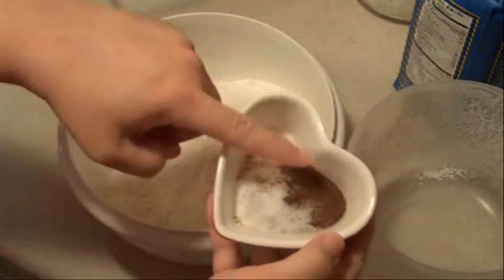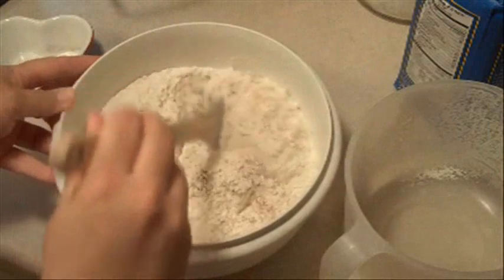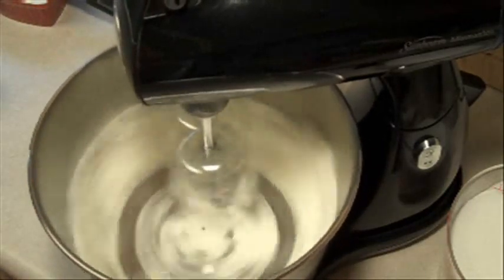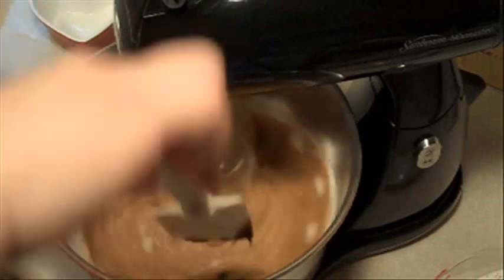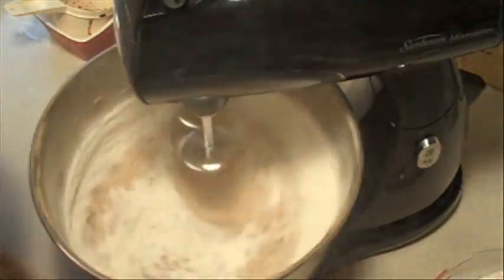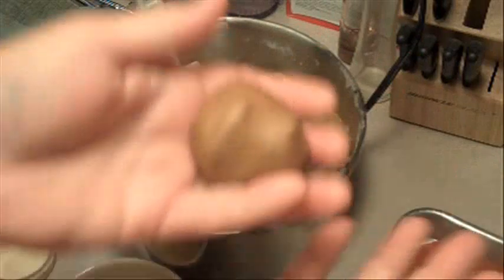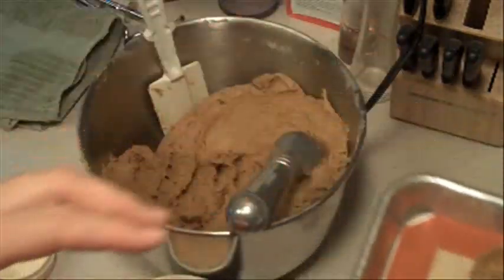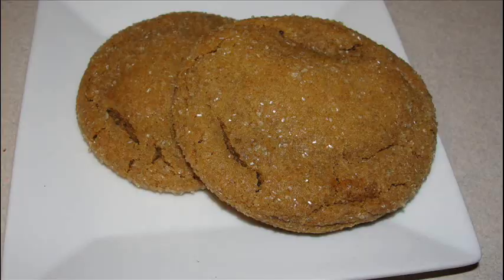GIANT Ginger Cookies BEST EVER!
These are so good that I have the doctor's offices begging for them every Christmas :)  Oh. And my sister.

4-1/2 cups  all-purpose flour
4 teaspoons  ground ginger
2 teaspoons  baking soda
1-1/2 teaspoons  ground cinnamon
1 teaspoon  ground cloves
1/4 teaspoon  salt
1-1/2 cups  shortening
2 cups  granulated sugar
2   eggs
1/2 cup Brer Rabbit molasses
3/4 cup  coarse sugar or granulated sugar

In a medium mixing bowl stir together flour, ginger, baking soda, cinnamon, cloves, and salt; set aside.

In a large mixing bowl beat shortening with an electric mixer on low speed for 30 seconds to soften. Gradually add the 2 cups granulated sugar. Beat until combined, scraping sides of bowl occasionally. Beat in eggs and molasses. Beat in as much of the flour mixture as you can with the mixer. Using a wooden spoon, stir in any remaining flour mixture.

Shape dough into 2-inch balls using 1/4 cup dough. Roll balls in the 3/4 cup coarse or granulated sugar. Place about 2-1/2 inches apart on an ungreased cookie sheet.

Bake in a 350 degree F oven for 12 to 14 minutes or until cookies are light brown and puffed. (Do not overbake or cookies will not be chewy.) Cool on cookie sheet for 2 minutes. Transfer cookies to a wire rack to cool. Store in a tightly covered container at room temperature for up to 3 days or in the freezer for up to 3 months. Makes twenty-five (25) 4-inch cookies.

in the UK shortening is available under brand names such as Cookeen, Trex, White Flora, etc.